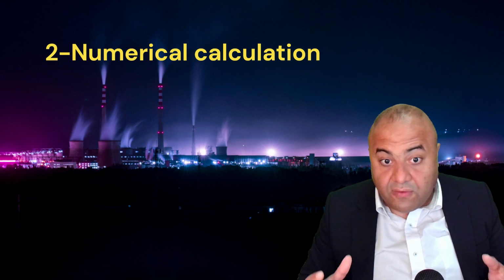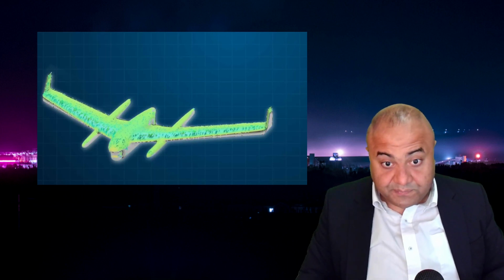Engineering Value Prediction: The Power of AI, Analytical, and Numerical Techniques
""Udemy""""Udemy""""Udemy""""Udemy""""Udemy""
Get your Discounts using the following Courses links: